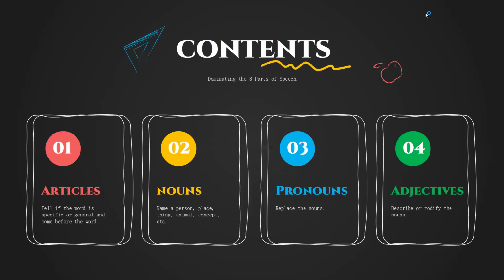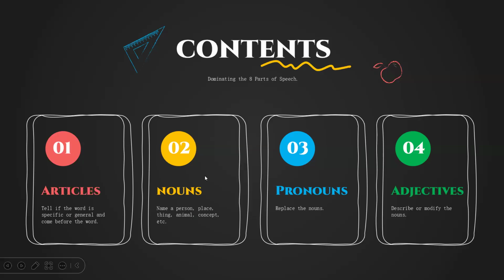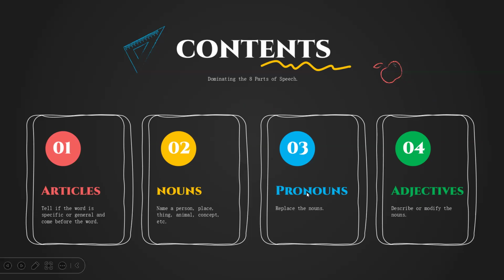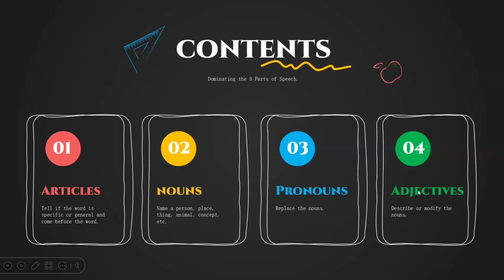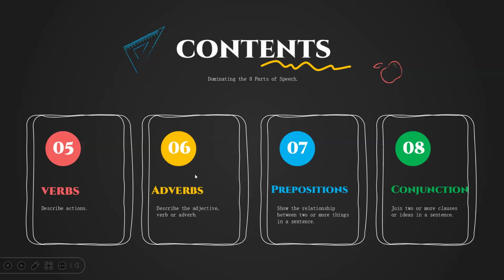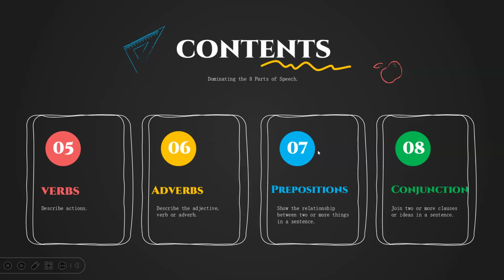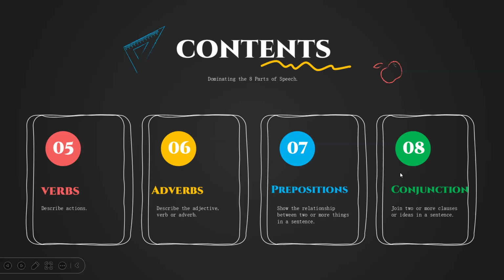Introduction of Parts of Speech In English